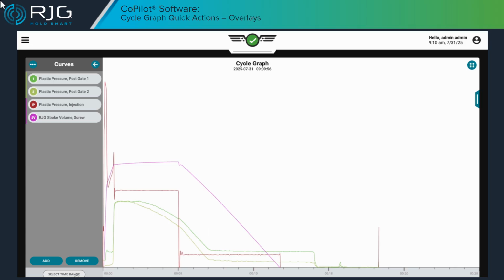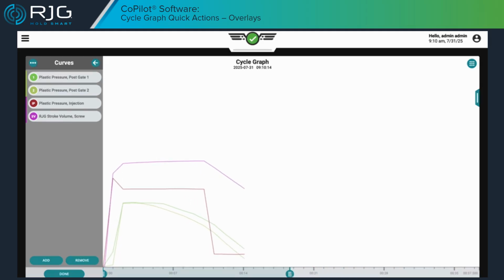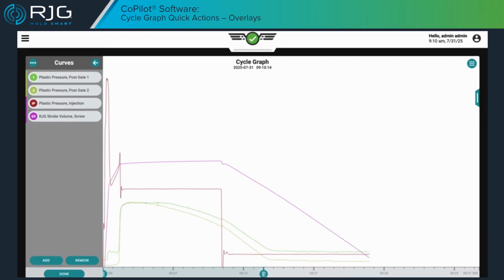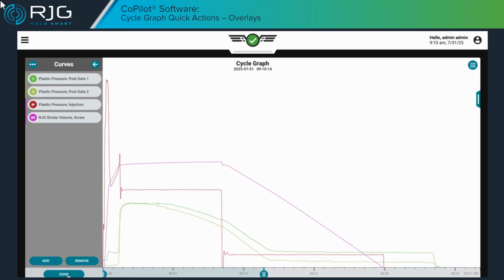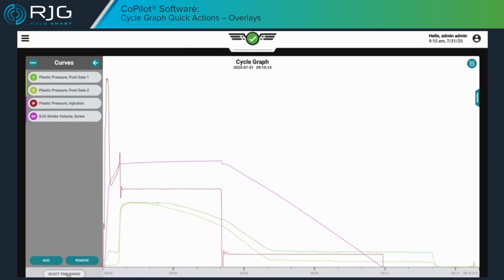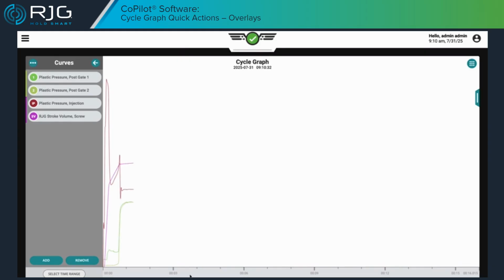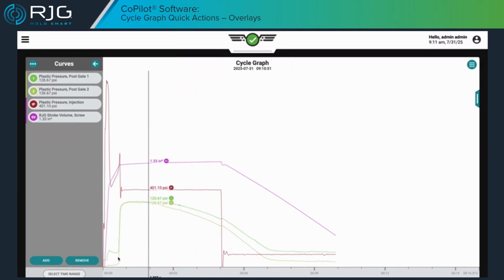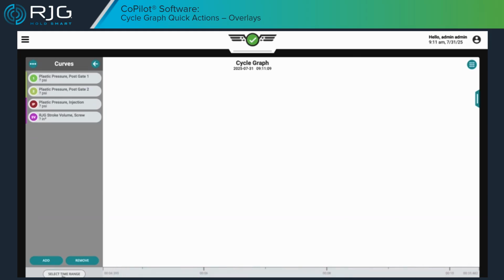CoPilot® Cycle Graph Navigation: Overlays | RJG Software Tutorial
Learn how to use Cycle Graph Quick Actions in RJG’s CoPilot® software, specifically the Overlays feature, to focus on a selected range of time within a cycle.

In this video, we walk through how to view the current Cycle Graph time range, open the Select Time Range option, and use the slider bar to adjust the portion of the cycle shown on the graph. You’ll learn how to narrow the displayed cycle view from the full time range to a shorter section, such as the first 16 seconds, or tighten the view further by adjusting both the beginning and ending slider points.

This feature can help users zoom in on a specific part of the cycle for closer review and troubleshooting.

Topics covered:
0:00 CoPilot® Cycle Graph Quick Actions overview
0:08 Reviewing the current Cycle Graph time range
0:20 Selecting a specific time range
0:29 Using the slider bar
0:40 Adjusting the end of the time range
0:45 Confirming the selected time range
0:52 Reviewing the updated Cycle Graph view
1:05 Adjusting both sides of the slider bar
1:13 Selecting a tighter cycle range
1:25 Final overview and support information